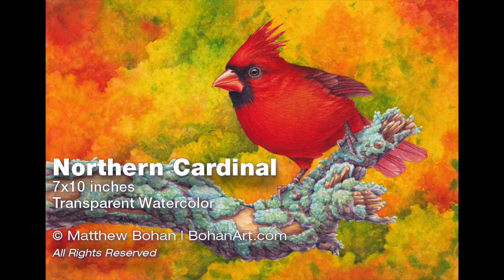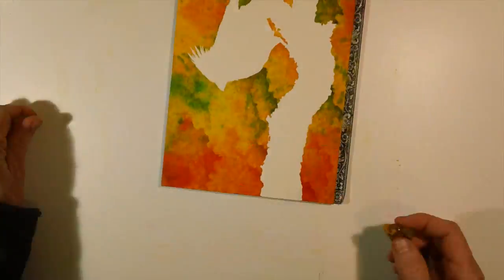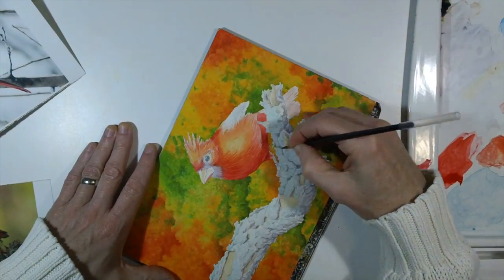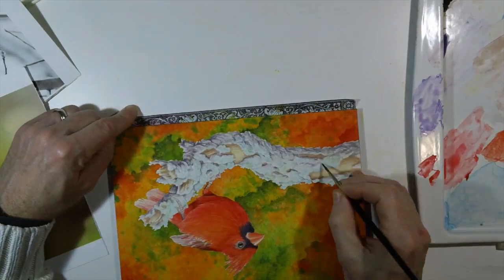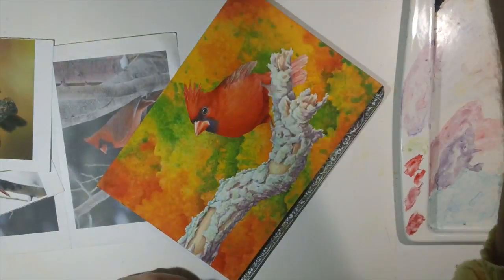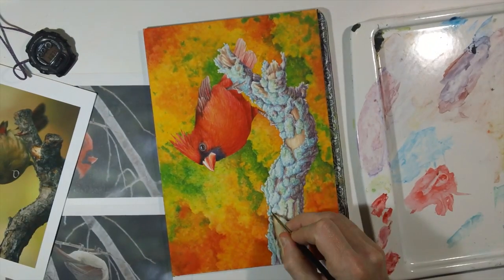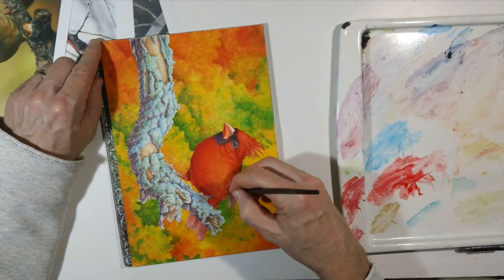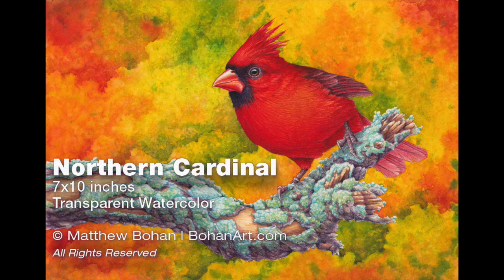Northern Cardinal Painting: Transparent Watercolor Time-lapse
Carolina Wrens Painting: Transparent Watercolor Time-lapse... This has about 12 hours of painting compressed into 14 minutes of video with commentary about how it was created. More information about this painting and others can be found